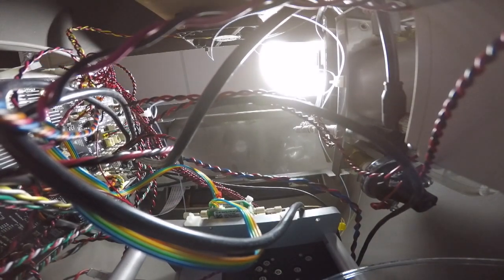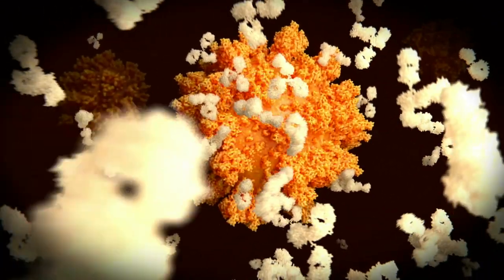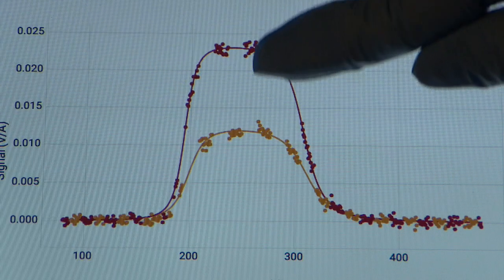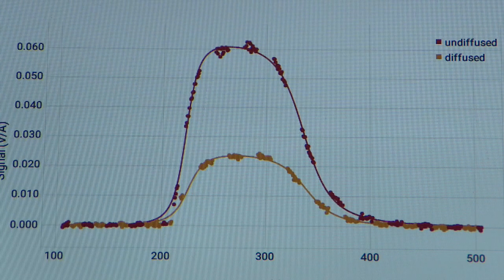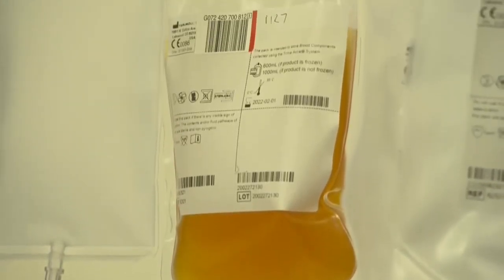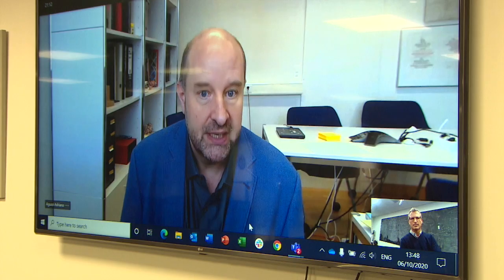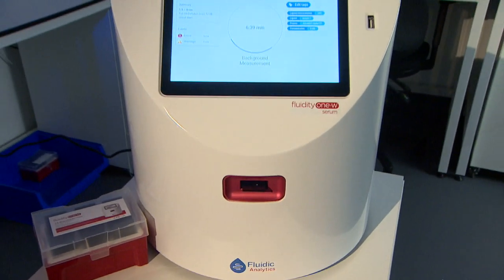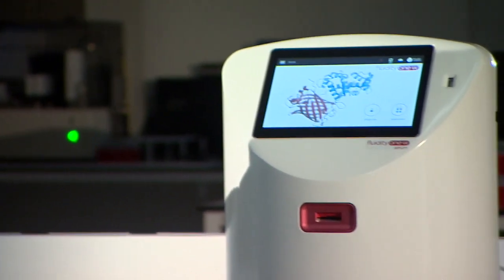Quicker Covid treatments?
This is the Cambridge invention that could speed up the search for Covid treatments and drugs for other diseases including some cancers and Parkinson's. Featuring Viola, Scientist, Fluidic Analytics, Prof. Adriano Aguzzi, Director of the Institute of Neuropathology, University of Zurich, Andrew Lynn, CEO, Fluidic Analytics and thanks to Juan Gärtner, stock.adobe.com for the lovely graphic.